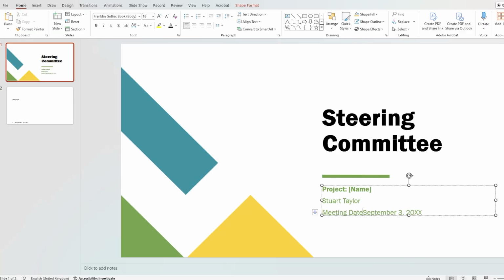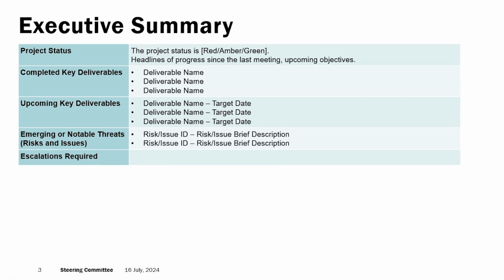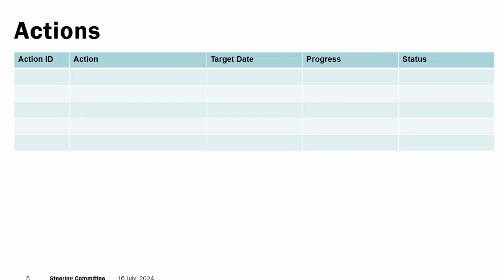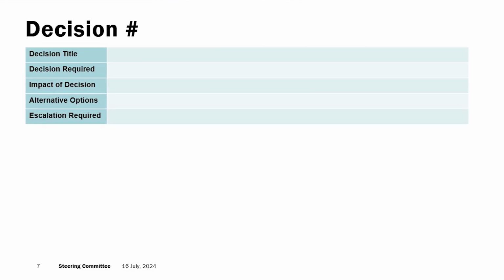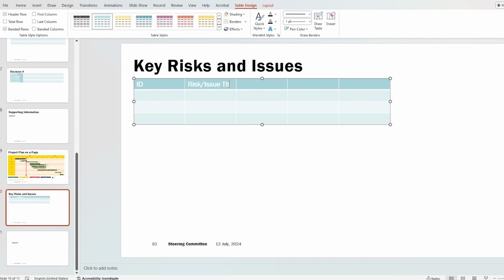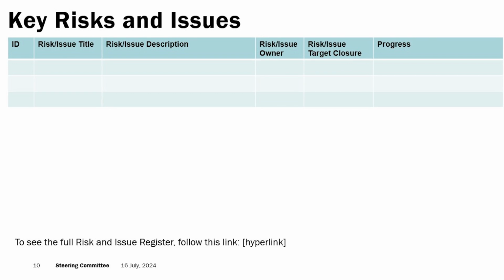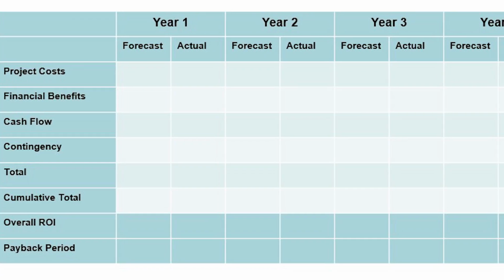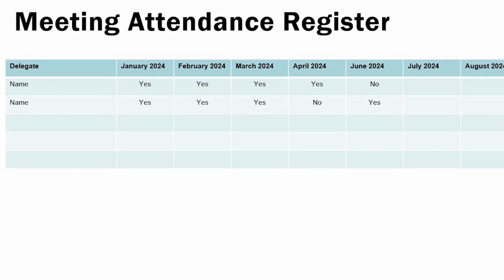Project SteerCo Pack Template - with Free Template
Beginners guide to creating a project management SteerCo pack for your meetings with senior execs.

Looking to grow in your project management career? Get simple, effective coaching and mentorship.

Want to download a copy of the SteerCo Pack Template?

0:00 - The Ultimate SteerCo Pack Introduction
0:12 - Why we have Project SteerCo
0:58 - Creating a Project SteerCo Template in PowerPoint
1:32 - SteerCo Executive Summary
2:35 - SteerCo Pack Action Log
3:01 - SteerCo Pack Decisions
4:15 - SteerCo Pack Plan on a Page (Gantt Chart / POAP)
4:56 - SteerCo Risks and Issues
6:20 - SteerCo Financials and Cost Tracking